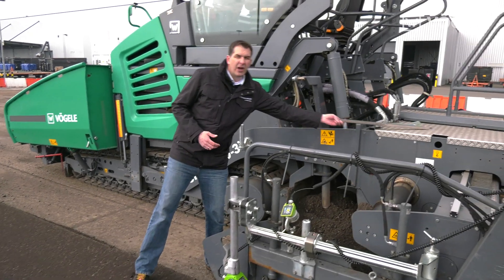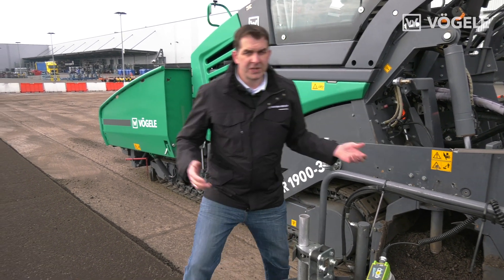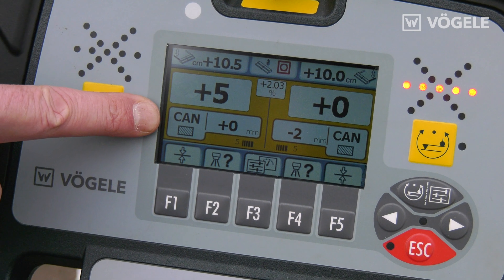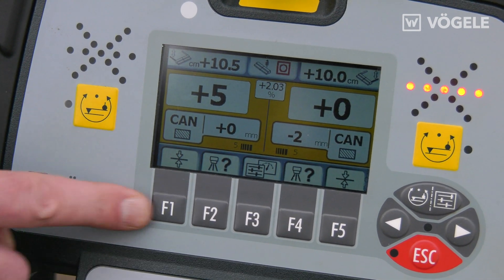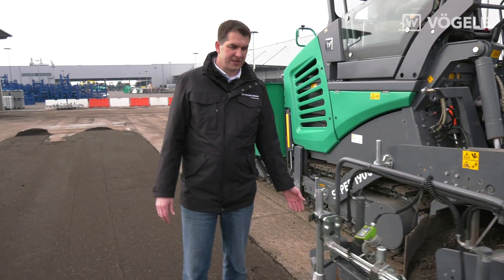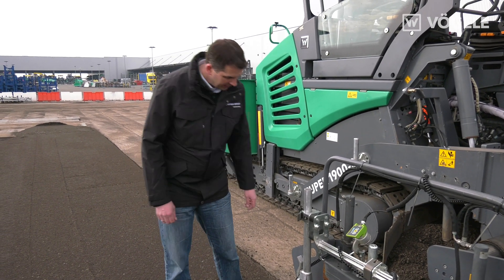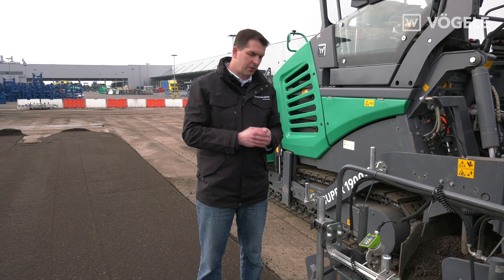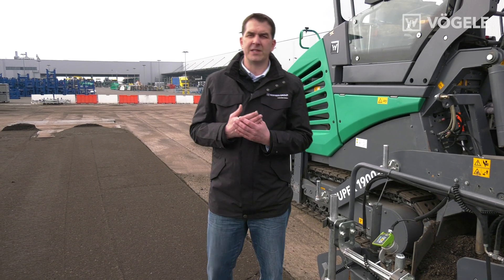14 // VÖGELE variable mechanical grade sensor in action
Paving a perfect transitions to existing surfaces